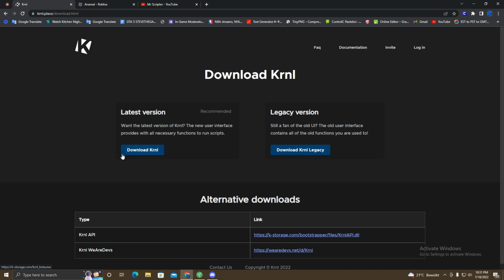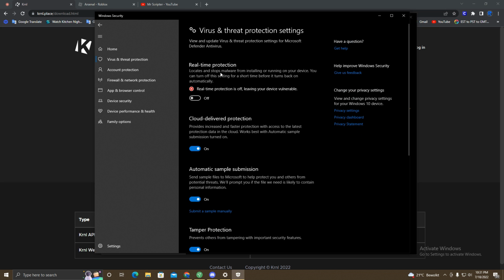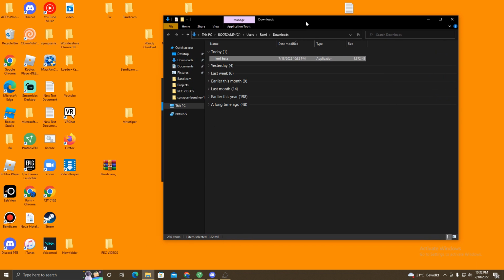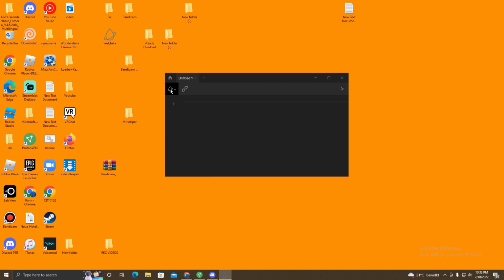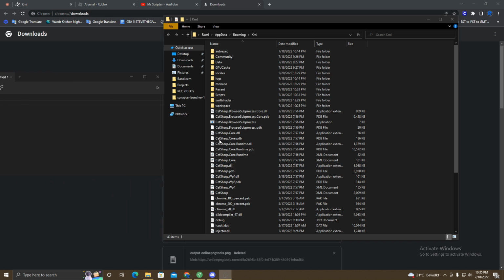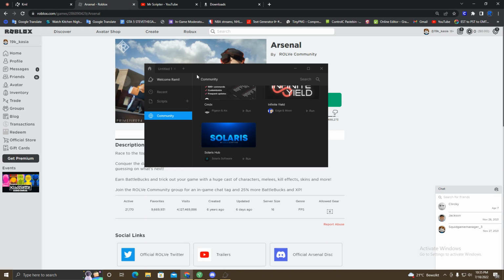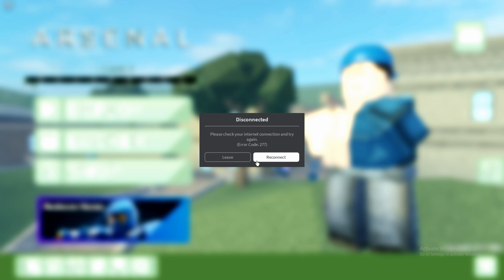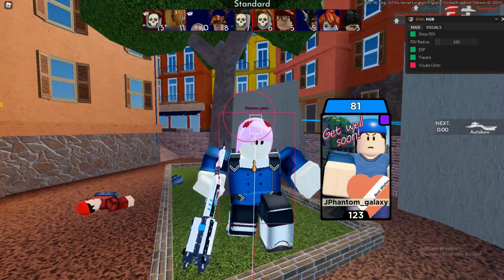How To Download And Use The Beta Krnl (OUTDATED DOES NOT WORK)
⚠️ 100% of the donations go straight back into the video I do not keep any of the donations that are given for my personal use. ⚠️

You can use any VPN.

‒‒‒‒‒‒‒‒‒‒‒ [ ⇩ Top 4 Things You Need To Know Before Exploiting In Roblox ⇩ ]‒‒‒‒‒‒‒‒‒‒‒‒‒